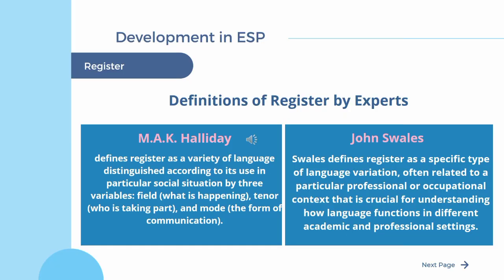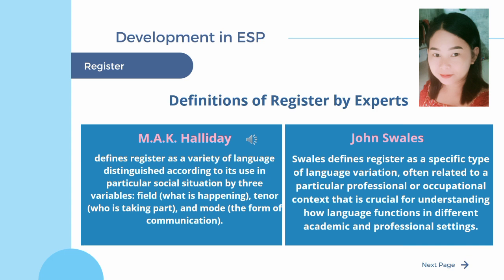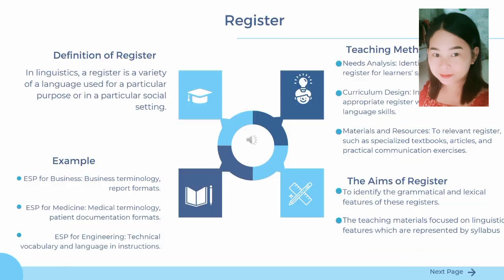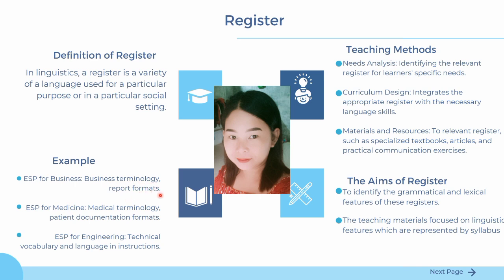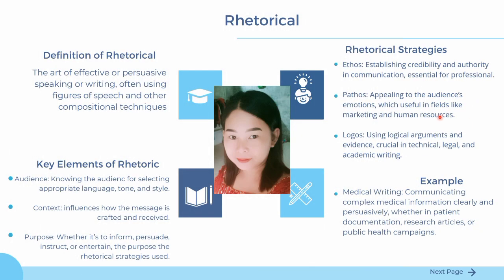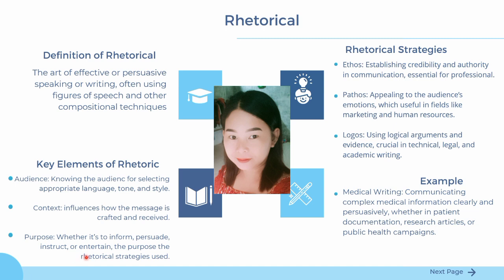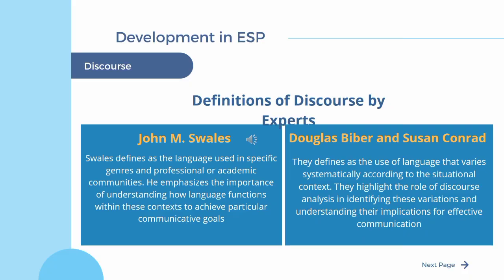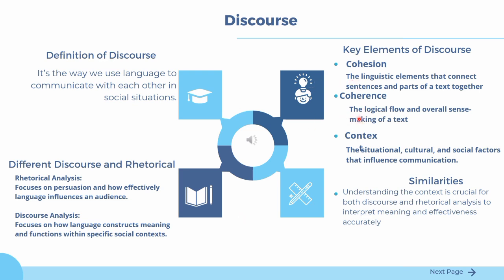ESP Assignment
Development In ESP